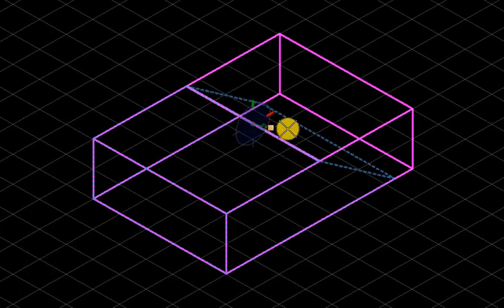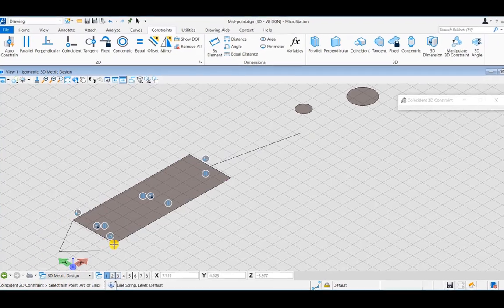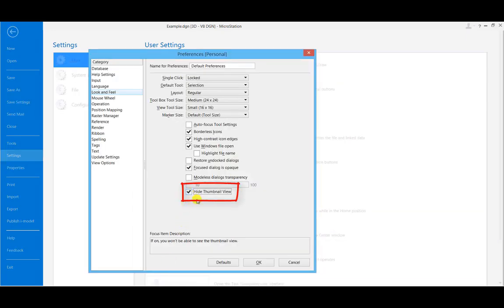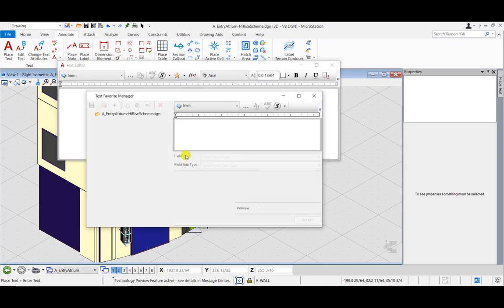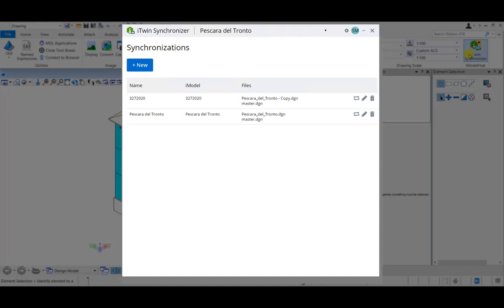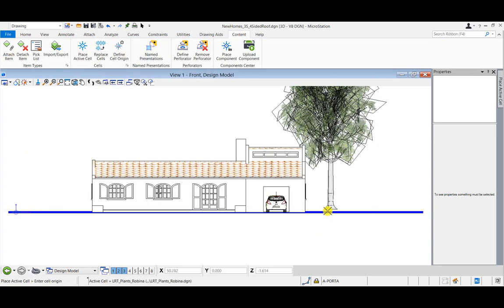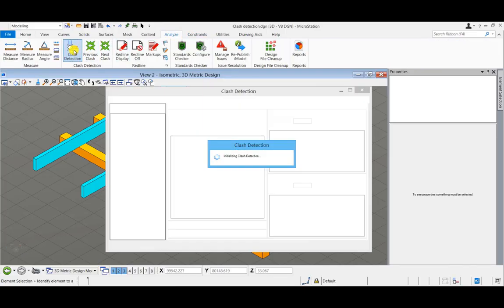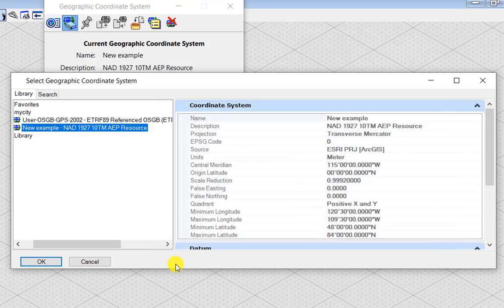Update 14! What's New in MicroStation CONNECT Edition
Take a look at the many new capabilities now available in MicroStation CONNECT Edition Update 14, including:
1. Solids modeling enhancements
2. Productivity improvements
3. Components Center integration
4. Item type expressions
5. and much more...